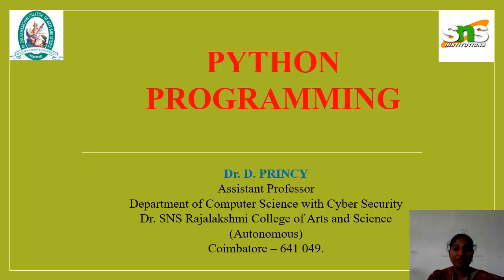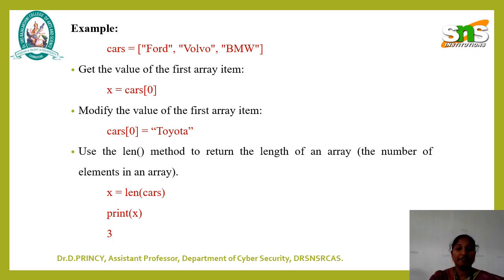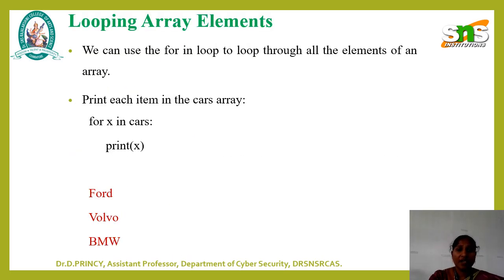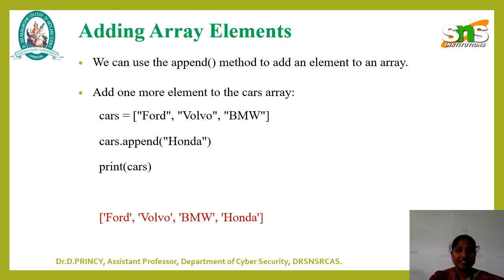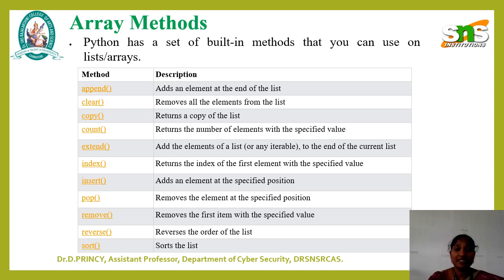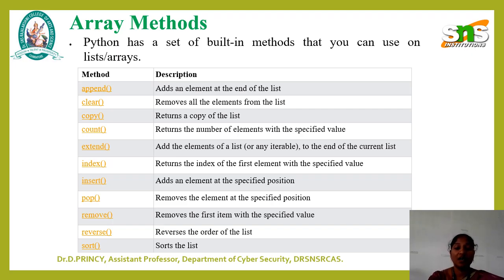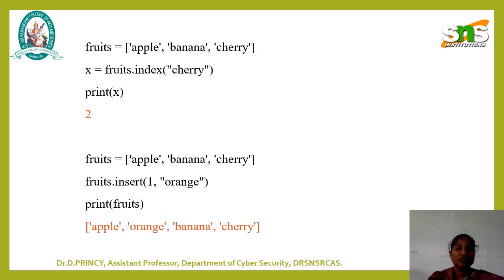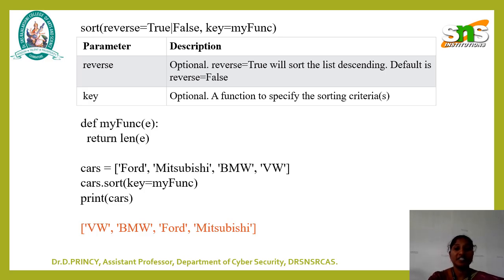Dr.D.Princy| Python Arrays |Cyber Security|Dr. SNS Rajalakshmi College of Arts and Science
In this video, you'll learn:
What arrays are and how they differ from lists
How to create arrays using the array module
Common array operations: indexing, slicing, inserting, and deleting
Real-world examples to understand arrays better
Tips for working with numeric data efficiently